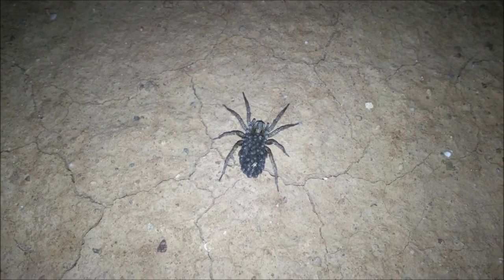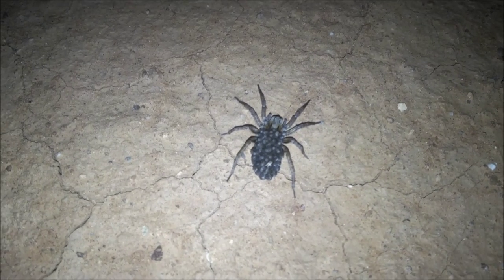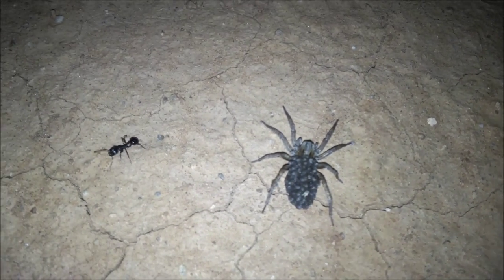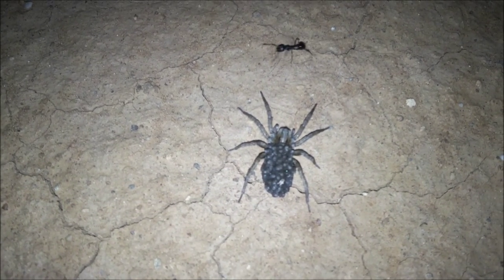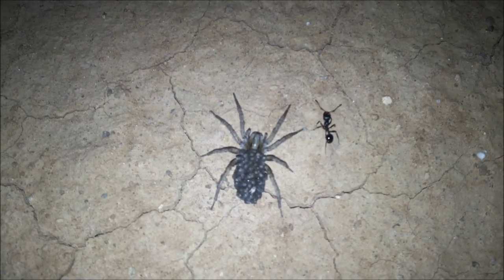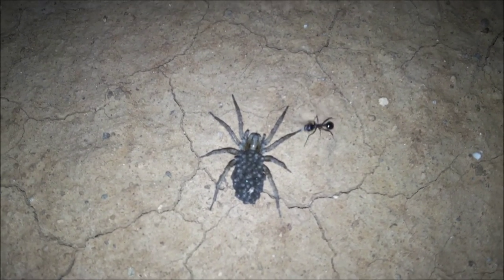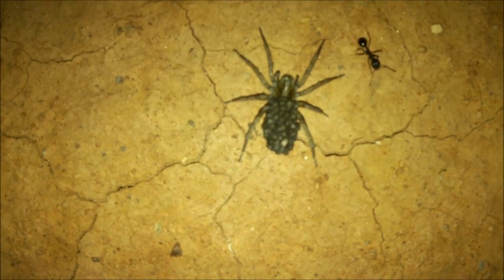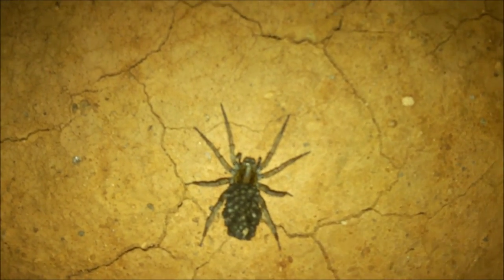Baby spiders are cared for by their parent who carries them on her abdomen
I was surprised to find this spider showing parental care to dozens of spiderlings that she was carrying on her abdomen.

A vegetarian ant investigates the spider and is non aggressive towards it.

Spiders are one of the food items that meerkats frequently eat. A meerkat appears to suffer very little from venomous spider bites either.

I enjoy taking the time to find smaller species in The Meerkat Magic Valley Reserve...often the attention is only given to the larger creatures, but without the smaller species they would not exist...this mother spider actively cares for her babies.

Tragically this and many other seldom seen species are destroyed through ploughing up of their burrows and homes or are killed with indiscriminate pesticides or other poisons in farming areas.

All the species that occur in The Meerkat Magic Valley Reserve are protected, no matter how large or small, aerial, aquatic, below or above the ground.

There is another world...the hidden world beneath our feet!

Adopt a Wild meerkat and help support conservation - signed supporter certificate, meerkat poster and meerkat conservation information delivered globally from Britain:

Don't miss my magazine article: Field guide to meerkats and their conservation

The Meerkat Magic Conservation Project's MEERKAT MAGIC MOMENTS are Wildlife Films from Grant M. Mc Ilrath - A.K.A - The Meerkat Man a professionally qualified Nature Conservation Biologist and internationally published wildlife researcher and Director and owner of The Meerkat Magic Conservation Project and The Meerkat Magic Valley Reserve - involved with numerous meerkat / suricate films with the BBC; National Geographic; Discovery Channel and more since 1993 and ongoing (over 20 years of fieldwork with two subspecies of the 3 recognised). Bringing you the REAL wildlife film - no post editing or pre-determined scripting or set ups when filming wildlife here - an unedited wildlife documentary behind the scenes and science. No tame, or fed, captured, marked, radio collared, handled animals here - only Wild and Free reserve protected species.

Your anonymous vote can help spread an awareness about the meerkat / suricate pet trade and aid Conservation Through Education – please vote here:

** FREE TO JOIN ** The Meerkat Magic Conservation Project CAUSE and Help conserve Wild and Free meerkats / suricates in the wild!

Every Wild and Free meerkat / suricate conservation supporter is asked to help spread an increasing awareness about conserving Wild and Free meerkats / suricates and their habitat- being in our cause is FREE and the objective is to encourage CONSERVATION THROUGH EDUCATION - so for every additional person who joins our cause, we are achieving this goal - thank you!

** GLOBAL MEERKAT FRIENDS become a WILDLIFE PROTECTOR = Applied Global Conservation Through Education = Wild and Free meerkats and their habitat conservation = Protecting Wild meerkats since 1993! ** The Meerkat Magic Conservation Project - Help conserve Wild and Free meerkats in the wild!

The Wild and Free meerkat / suricate conservation cause with The Meerkat Magic Conservation Project